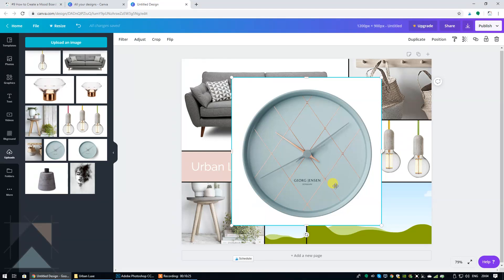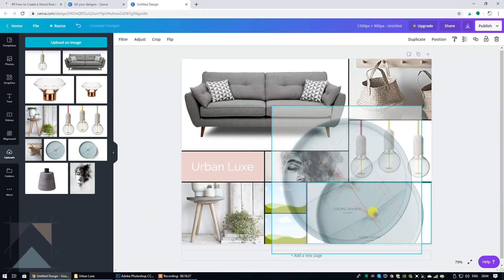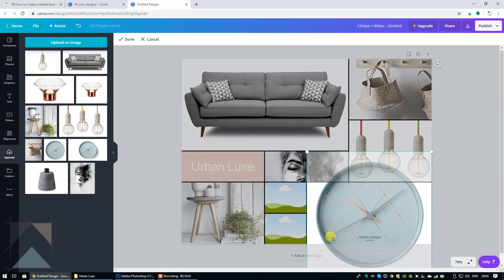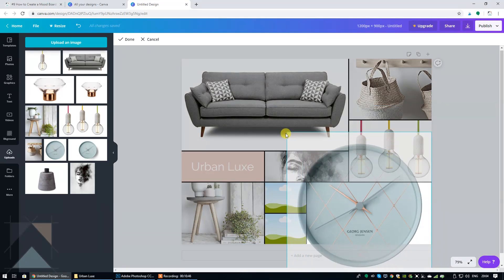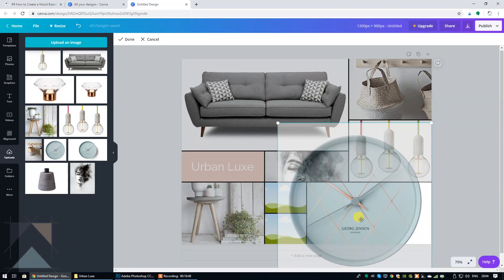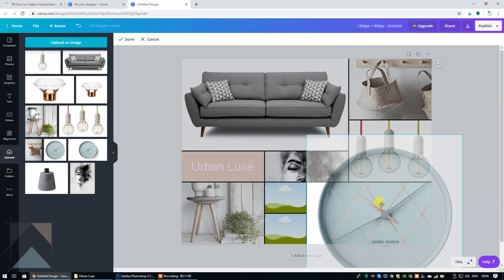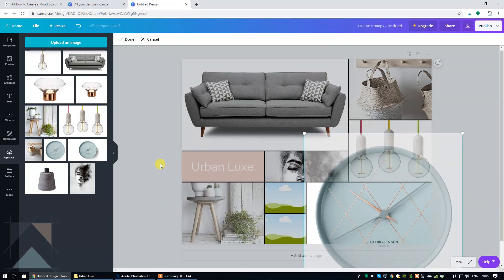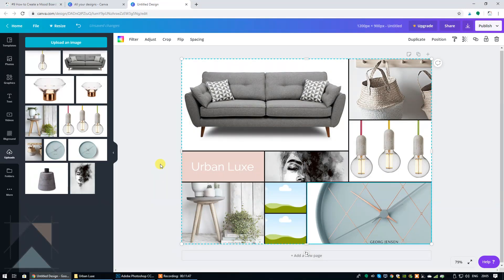Interior Design Mood Board in Canva - Scaling Images - Sneak Preview #1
In this sneak preview we continue to show you how to create a mood board using Canva and the importance of playing with scale.
Scaling images makes a huge difference to the overall visual impact of your mood board.

Learn more about our upcoming online mood board course for Interior Design

Register with the SketchUp Hub to stay updated on the big launch!